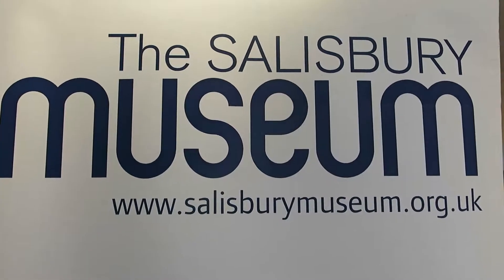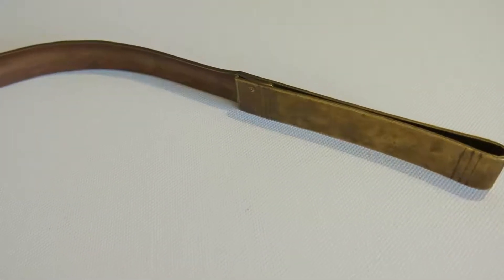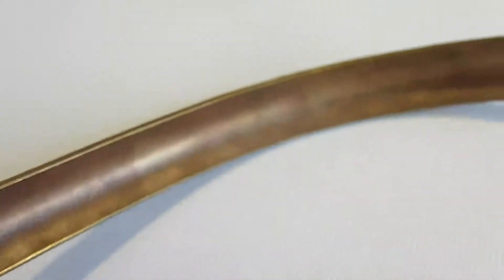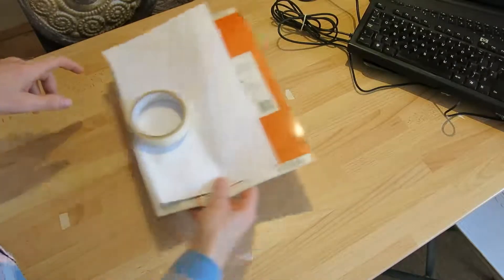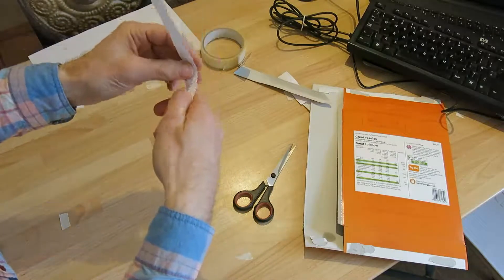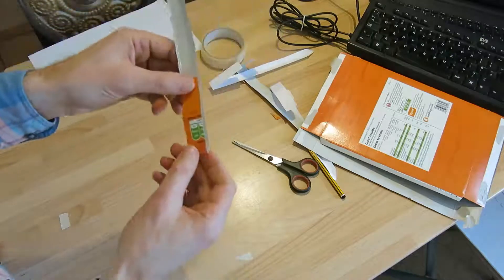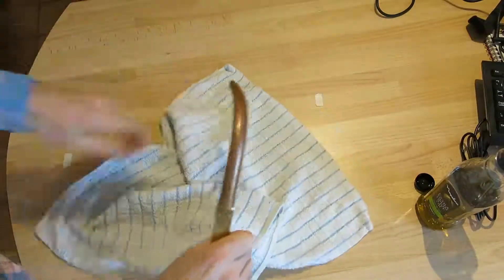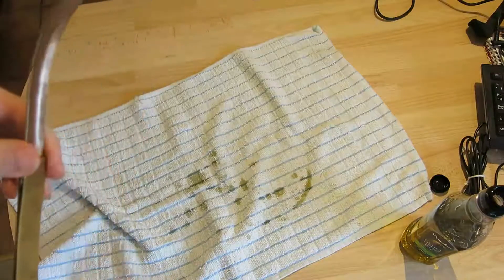Mystery Object from Salisbury Museum in your Home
Owain Hughes from Salisbury Museum asks you to guess the mystery object.
He introduces us to the mystery object, shows us how to create your own object at home and then reveals what the object is and how it was used in the past.